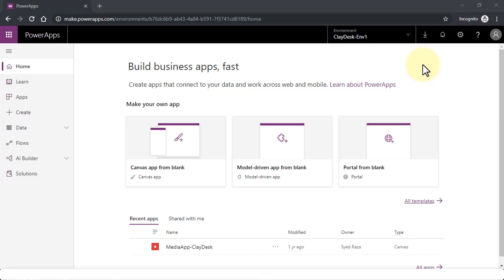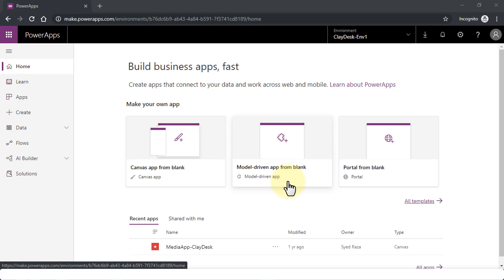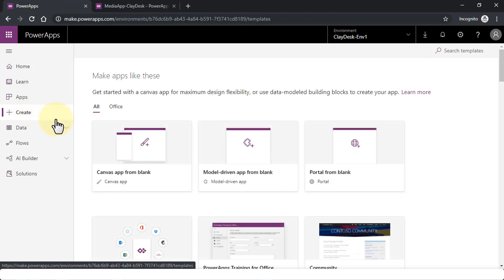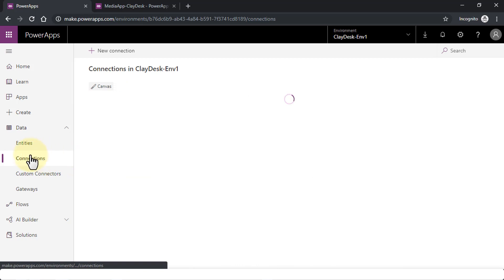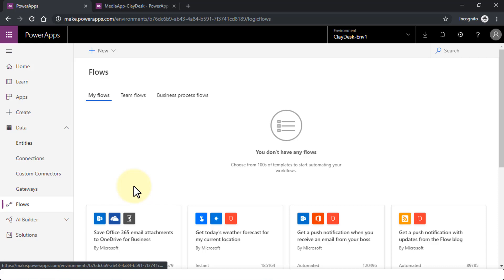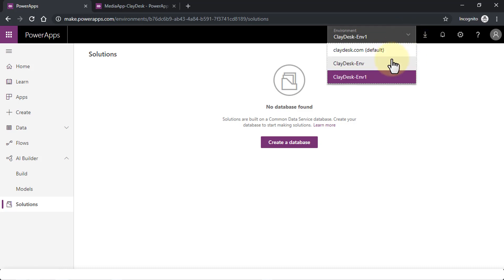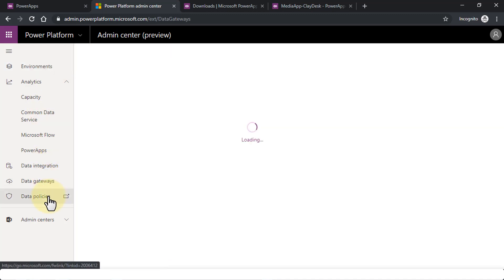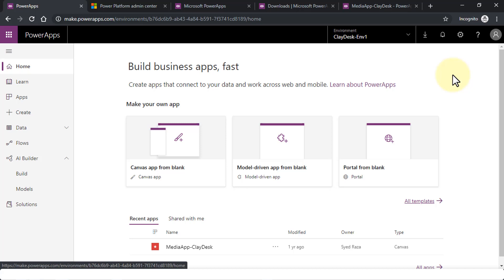Powerapps GUI tutorial for beginners 2019 - Build business apps fast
You can build business apps without any coding through this powerapps tutorial

1. (FREE Course List) Get a FREE Course.

2. **For FREE WEB HOSTING** by ClayDesk.